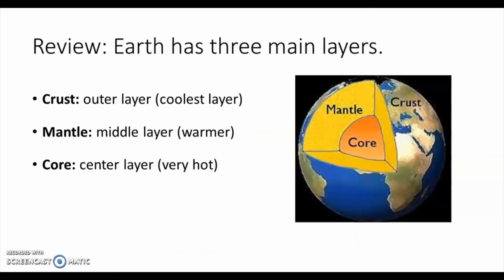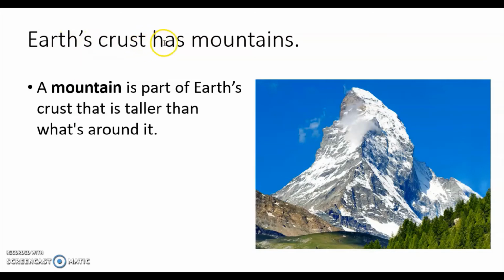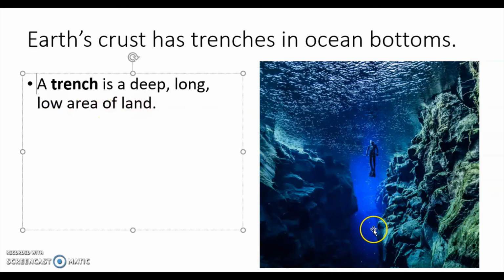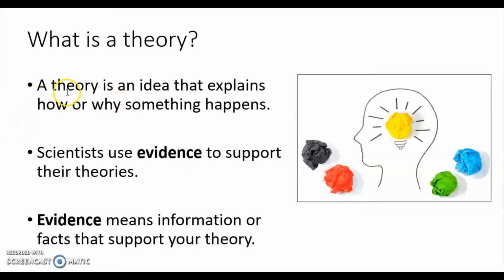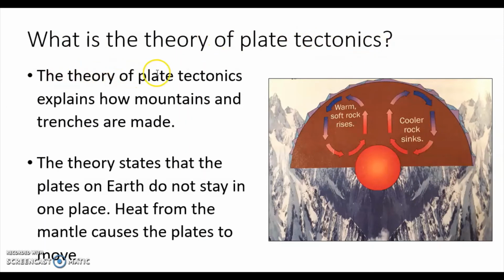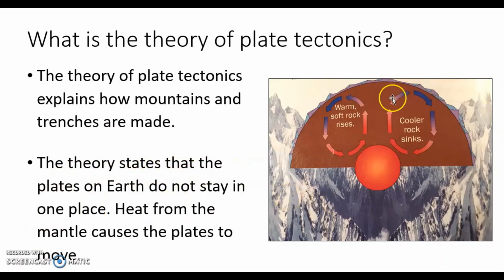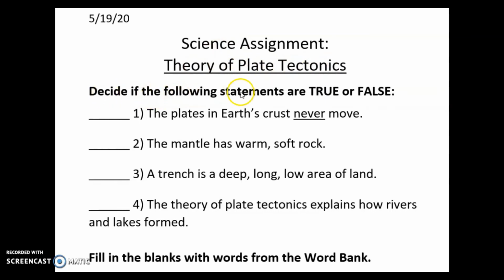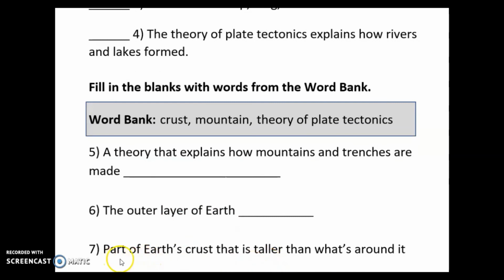Science Lesson: Theory of Plate Tectonics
In this lesson, we get introduced to the theory of plate tectonics. This theory tells us how mountains and trenches are made.

Remember, if you don't understand something, click on the translation documents in Schoology.